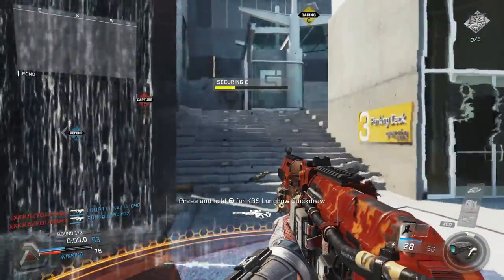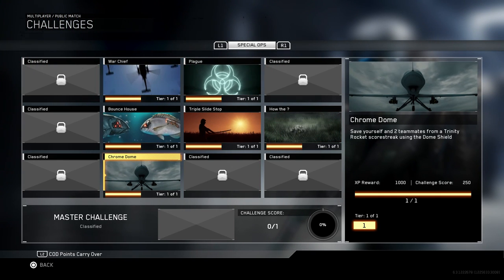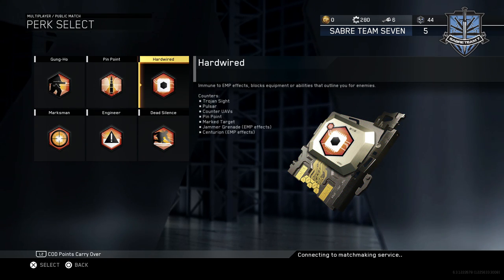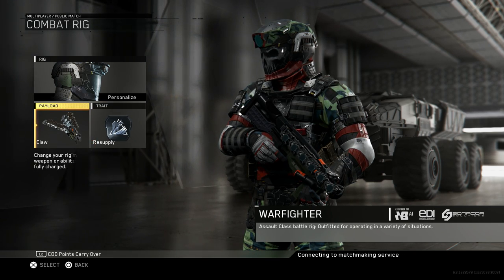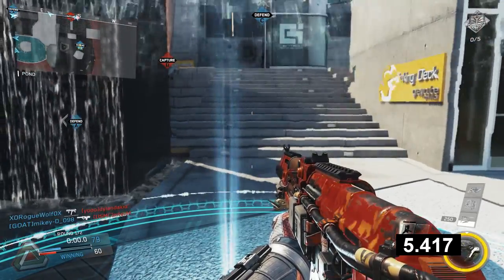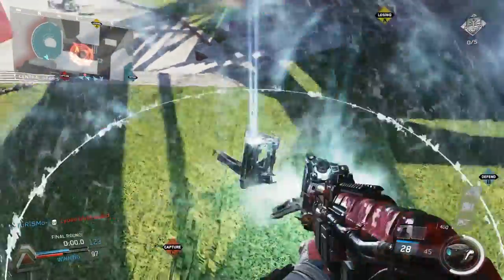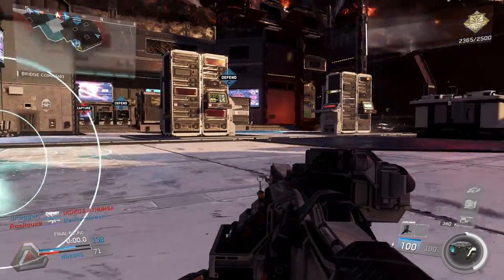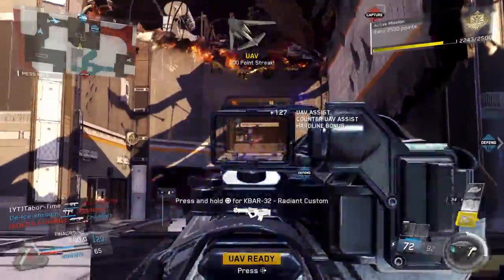New Spec Ops Challenge Discovered: Chrome Dome - How To Do The Chrome Dome Challenge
Episode #3 of my "Special Ops" challenge series features the "Chrome Dome" challenge.  This is a brand new challenge that hardly anyone knew about.  In fact, as far as I know, this is the first video ever made in regard to it.  I explain how I got it and give you tactics to help you get it as well.